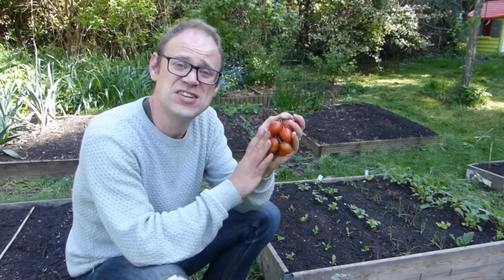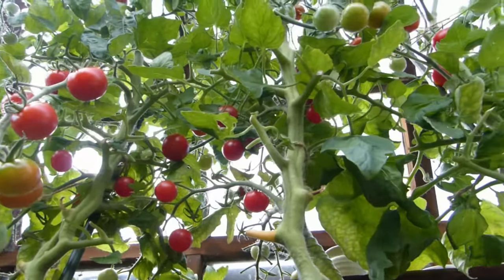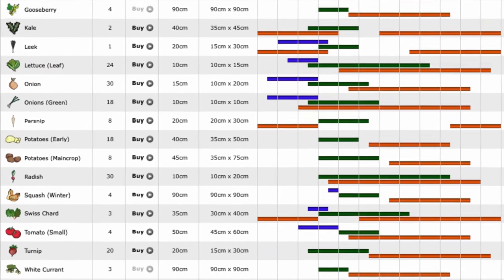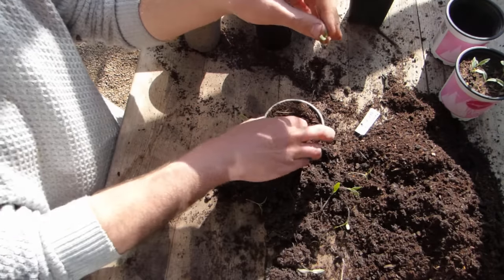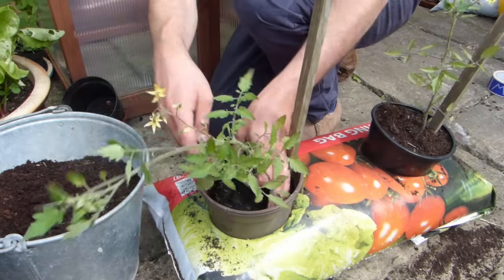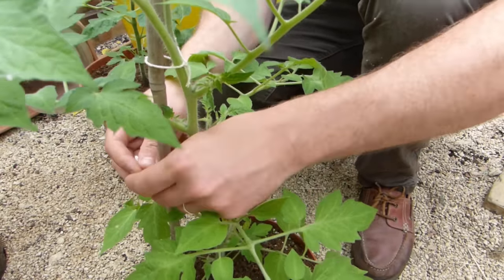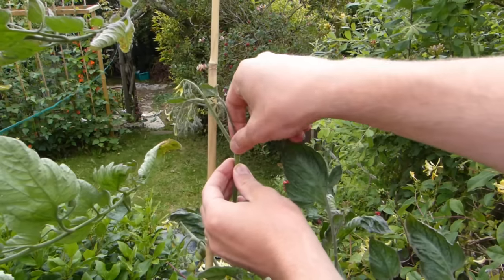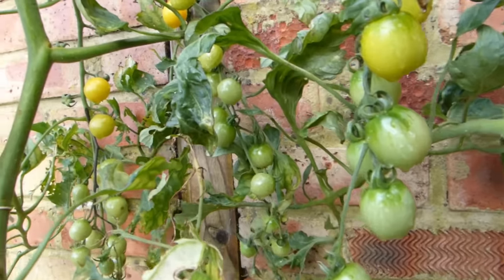Growing Tomatoes From Sowing to Harvest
With unbeatable aroma, character and taste, tomatoes are a must-have crop in the vegetable garden. There's nothing quite like a fresh, home-grown tomato.

Tomatoes have specific needs to grow and fruit well, but get things right and you can be picking sun-ripened, garden-grown toms within just a few months.

In this short video we’ll take you step by step through everything you need to know to grow your own irresistible tomatoes.